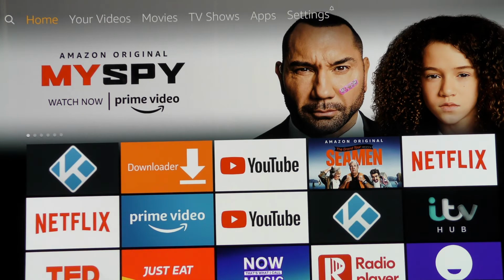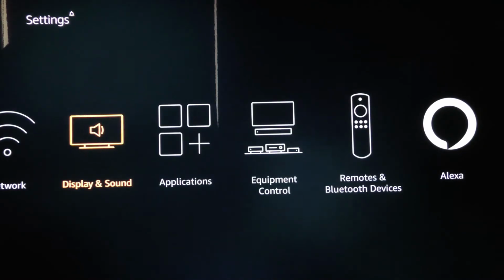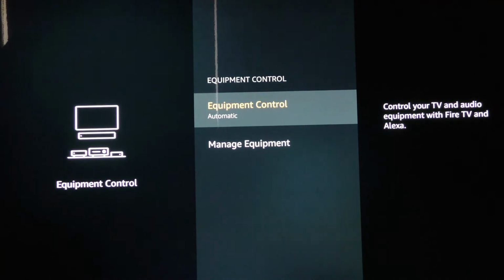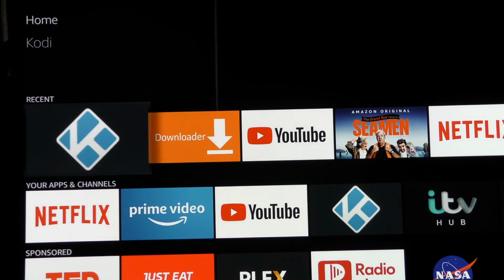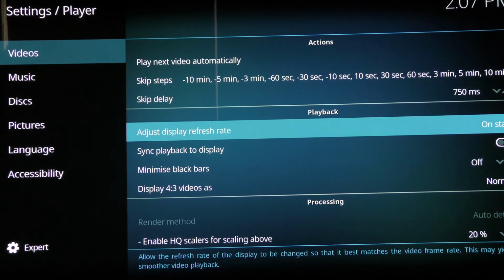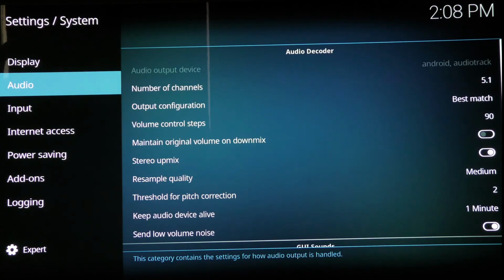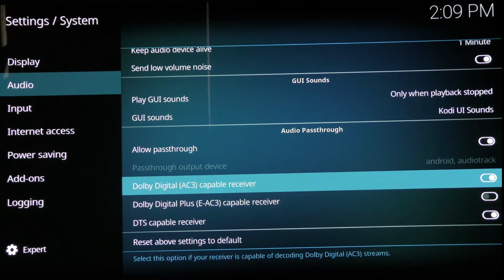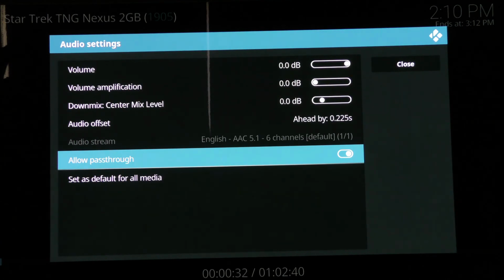Tips/settings for Amazon Fire TV & K0DI.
Short no frills video showing my tips for getting the best out of the Fire TV and also K0di which is also installed.

Please share your tips and fixes!!